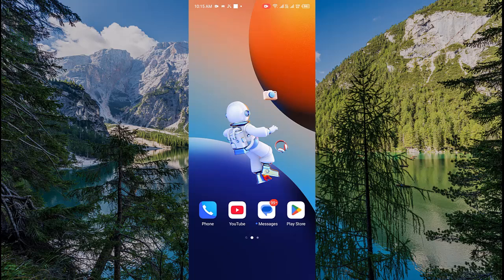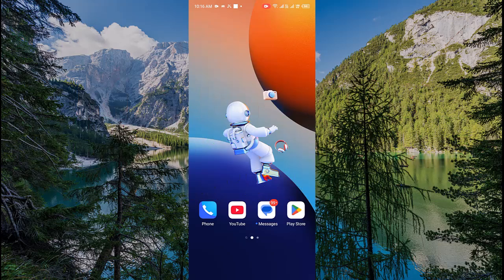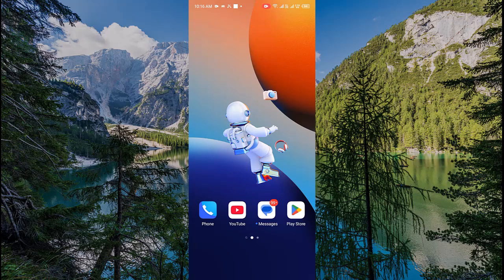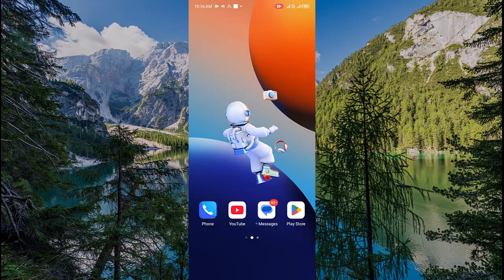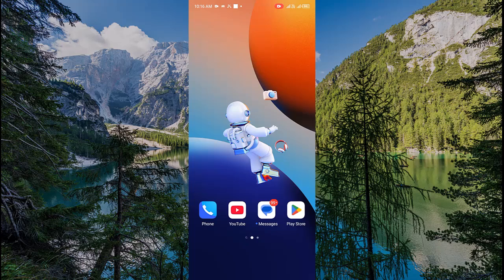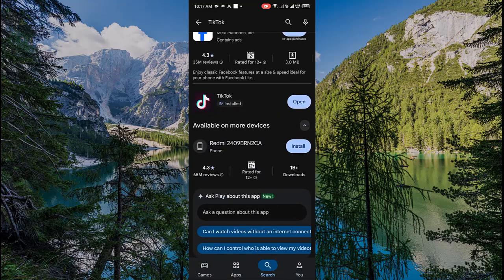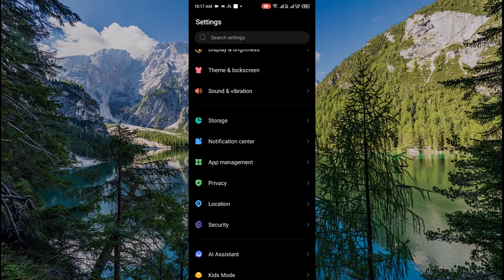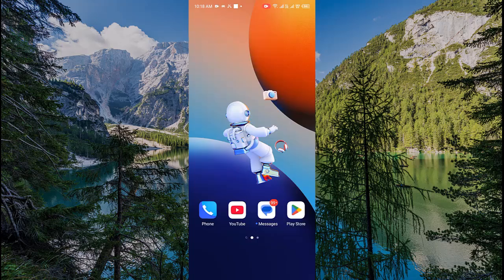How to Fix TikTok Photo Swipe Not Working (Step-by-Step Guide)